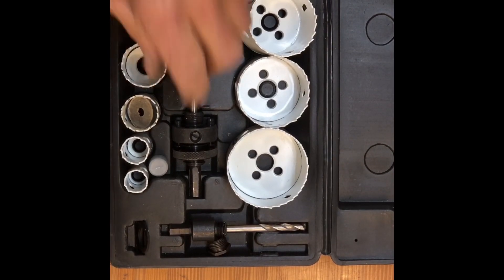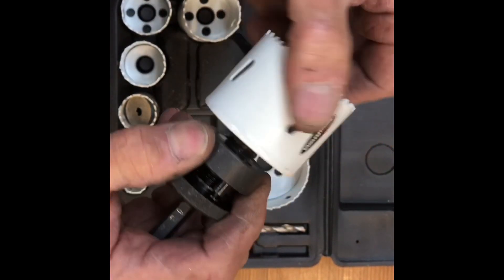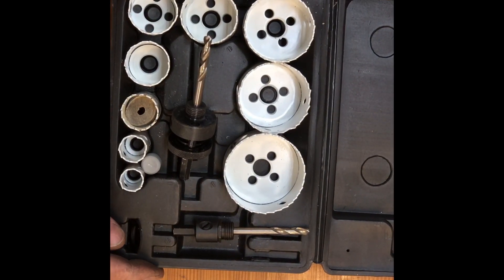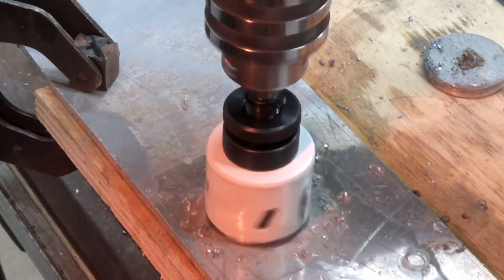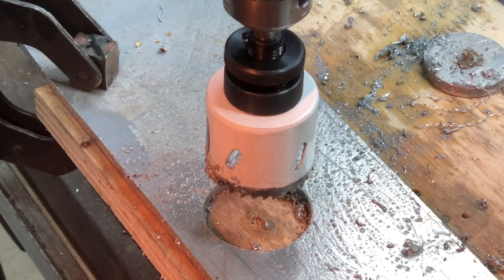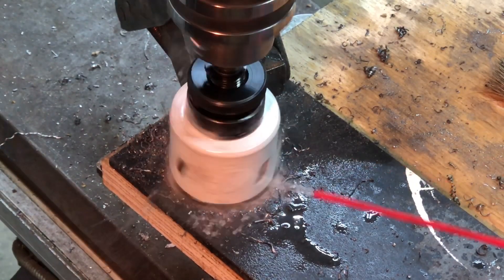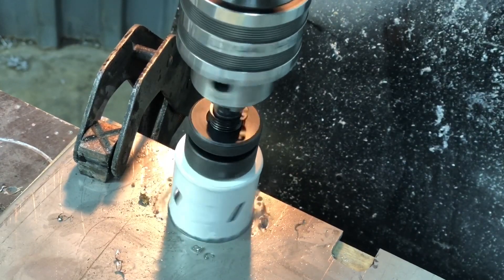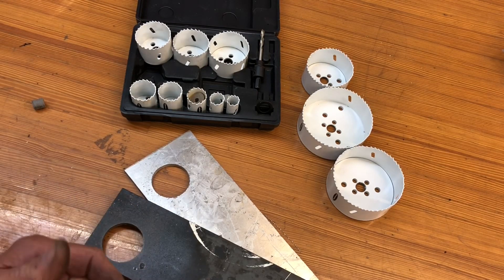Testing Harbor Freight bi metal hole saws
Today I am going to test out the Harbor Freight Bi Metal hole saw set. I sawed a 2 inch diameter hole through 1/4” thick  aluminum, stainless steel, and hot rolled steel.